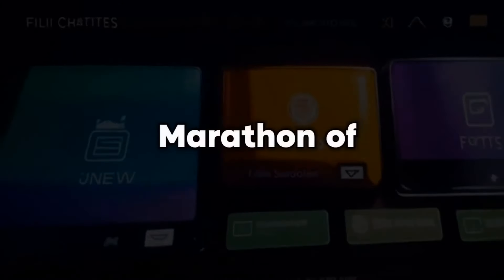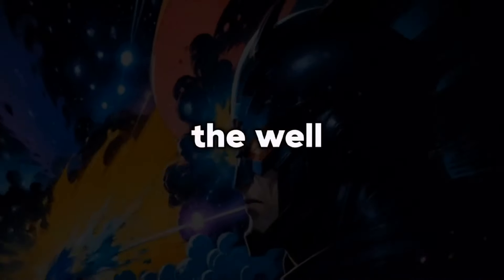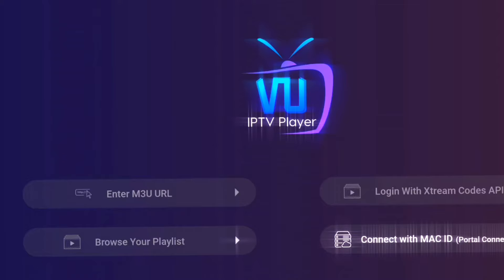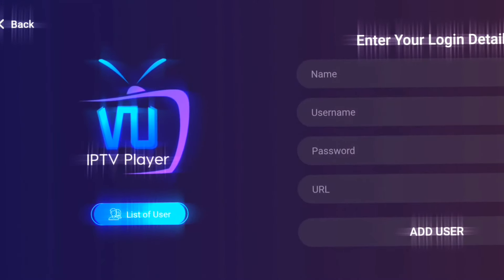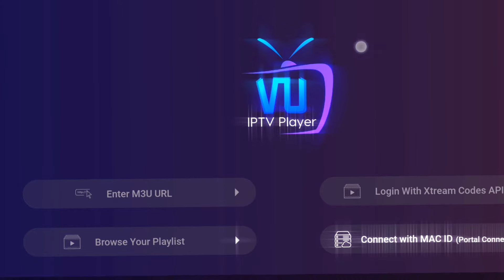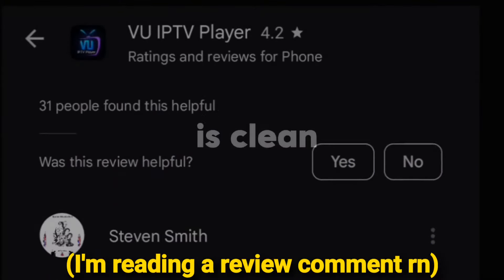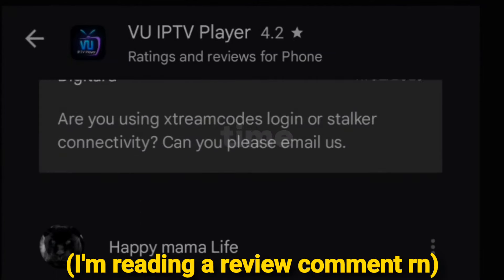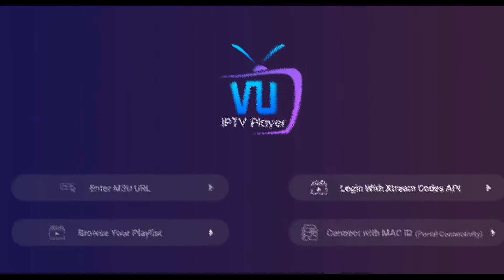IPTV Smarters Pro Alternative app : Best IPTV player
This is the review video of the app that is similar to iptv smarters pro player but also is superior to iptv smarters pro app.